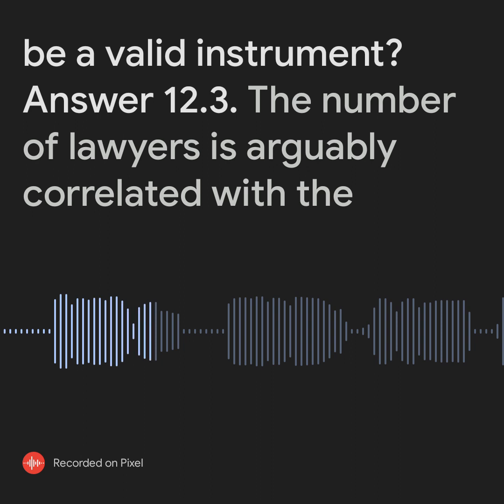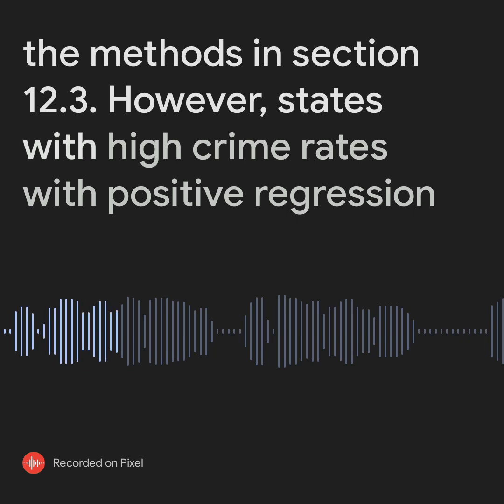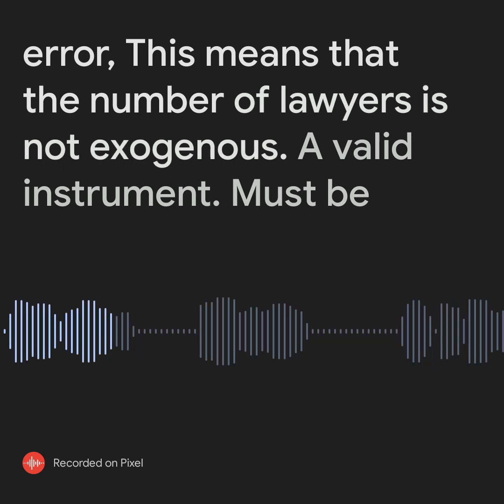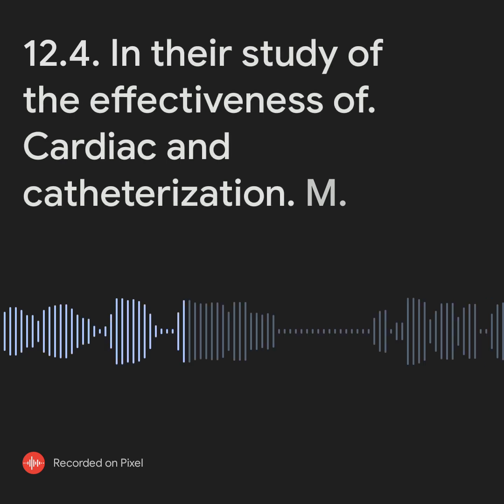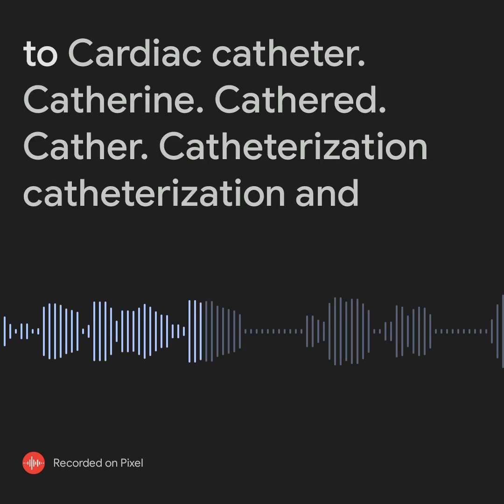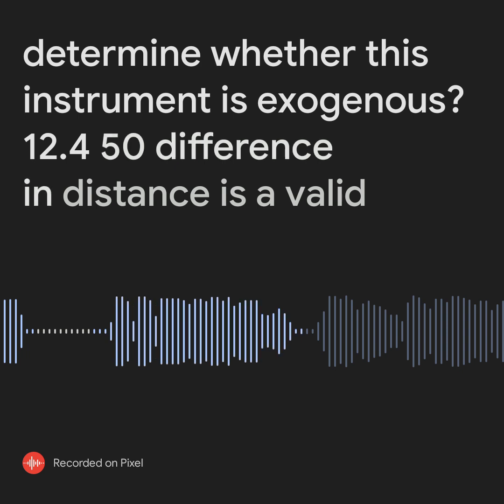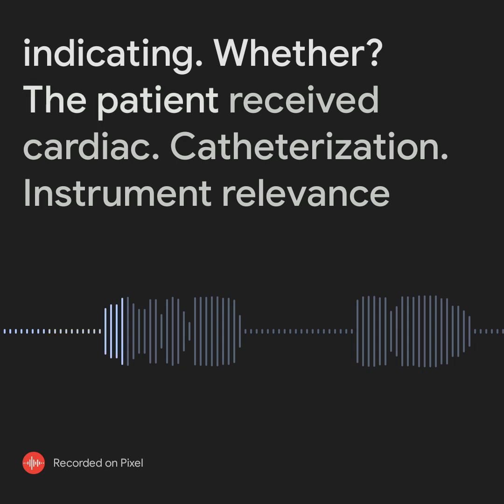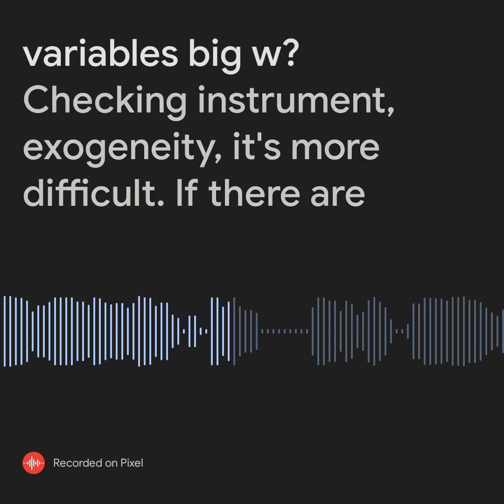Ch 12 q and a end in intro to econometrics by stock and Watson 4th ed